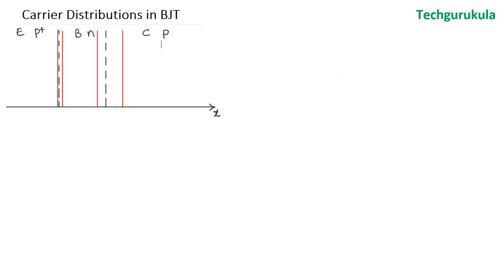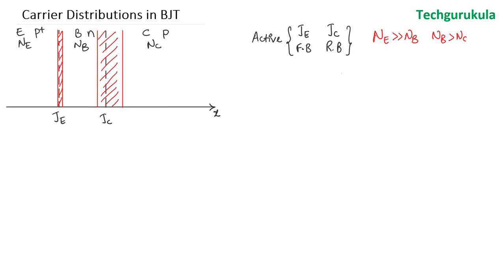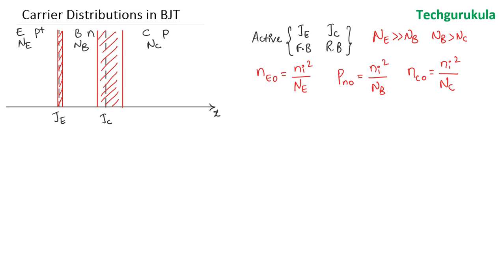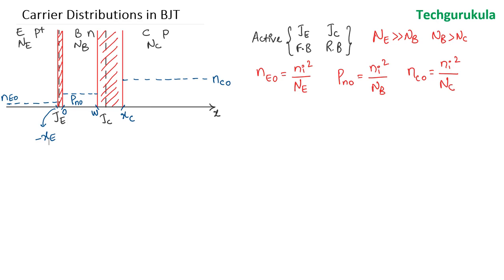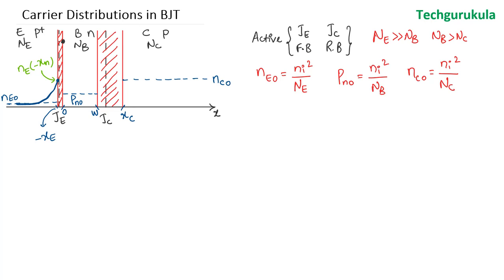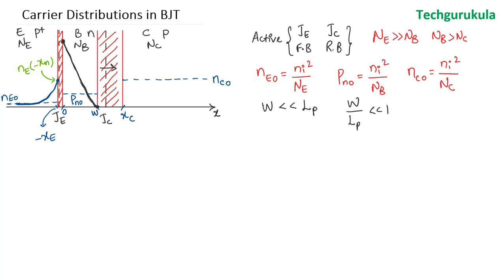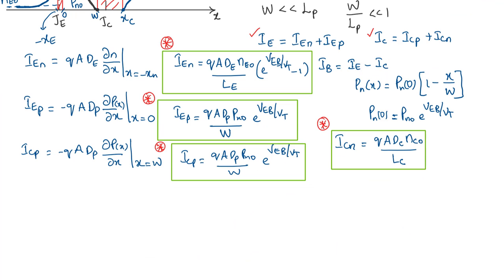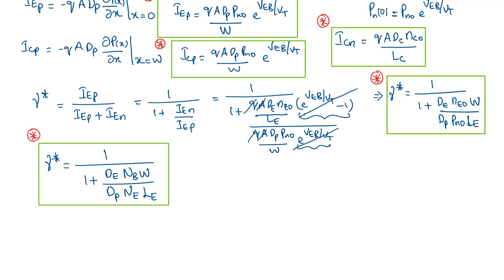Electronic Devices: BJT - Carrier distribution in Active Region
Carrier distribution and current component derivations are discussed along with emitter efficiency formula. And equations required to understand Ebers Moll model are discussed as well.